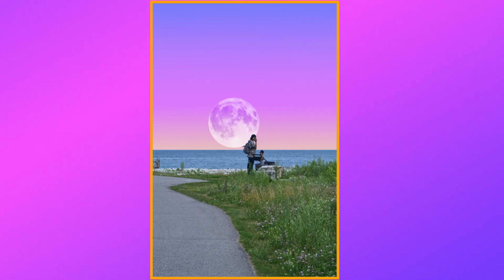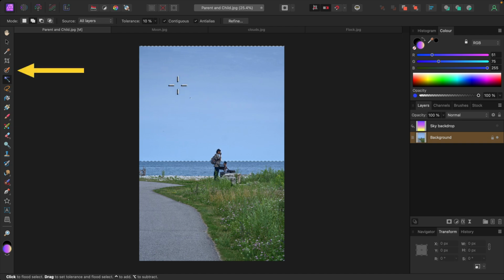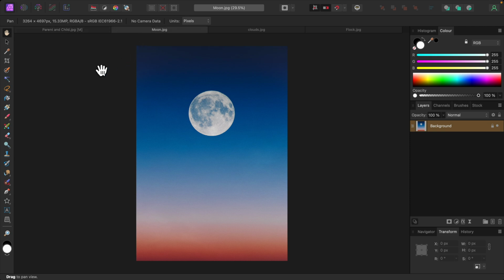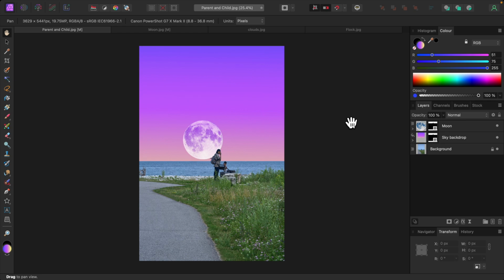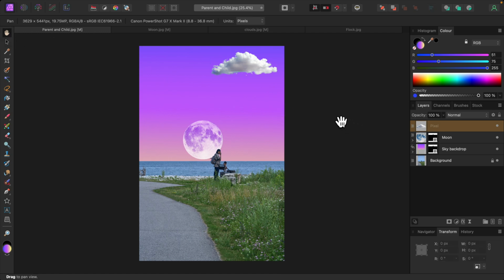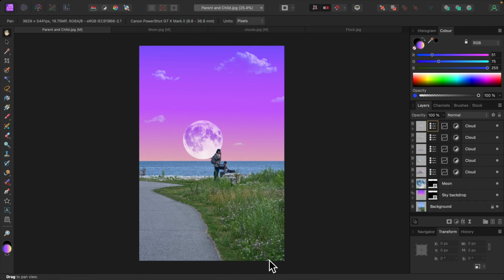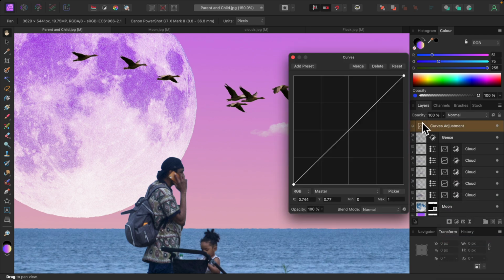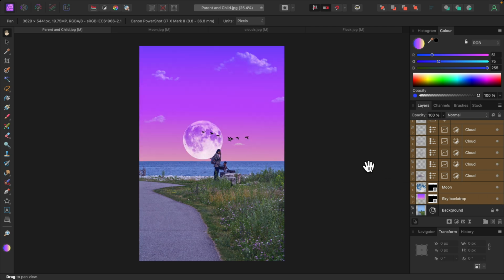Create Your Own Sky by Blending Photos Together (Affinity Photo Composite Tutorial)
How to create your own customized sky by blending different photos together using Affinity Photo.